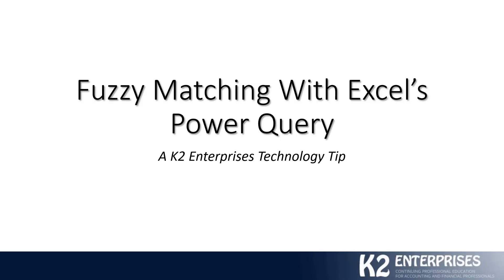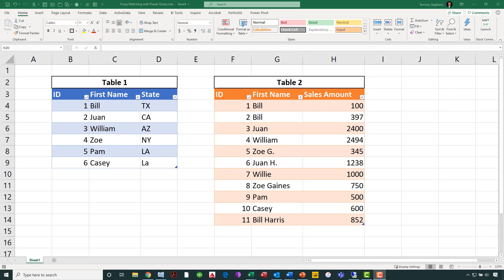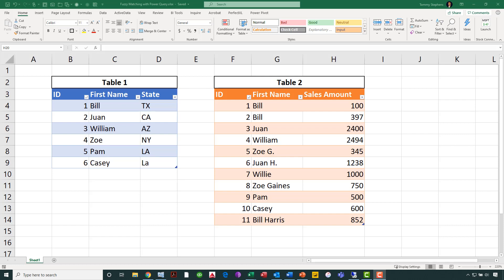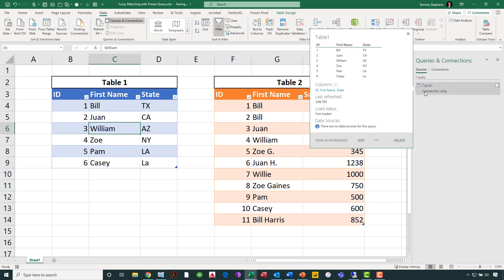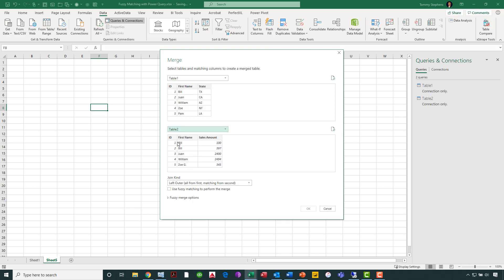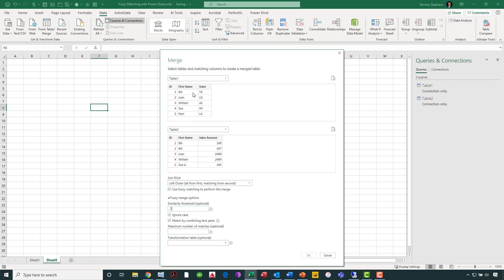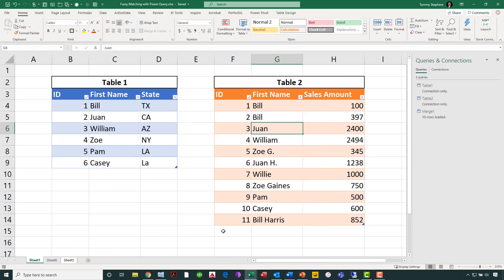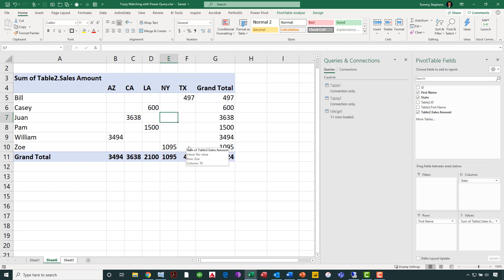Fuzzy Matching with Excel's Power Query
Excel's Power Query feature now offers "fuzzy" matching, allowing you to compare and match data from multiple sources, even if the data does not match exactly. This is a HUGE feature when trying to join data from different locations that may have slight differences in spelling, punctuation, etc. In this tip you will learn how you can perform "fuzzy" matching with Excel's Power Query.